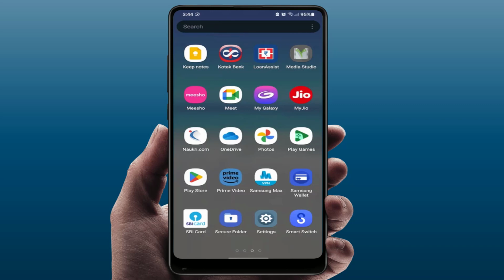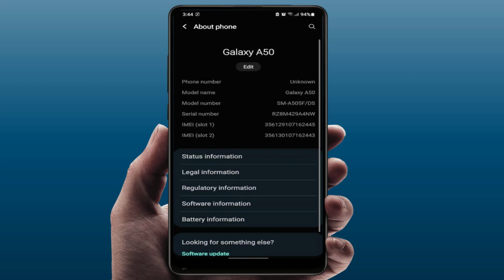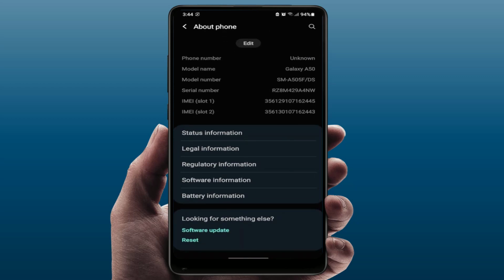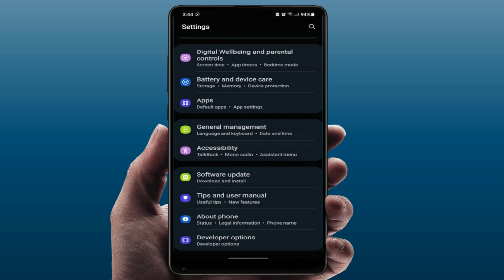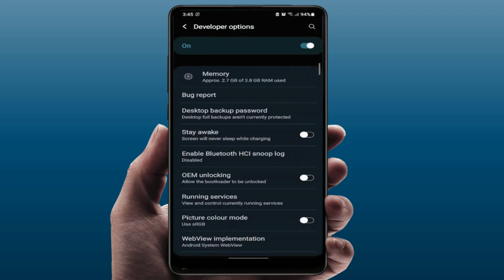How to Enable Developer Options on Samsung Galaxy Phones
On Samsung Phones How to Enable Developer Options
How to Get Developer Options in Samsung Phones